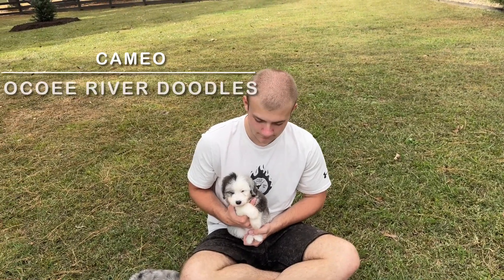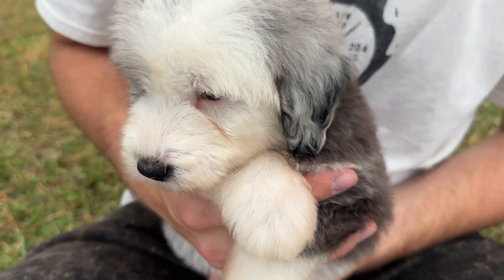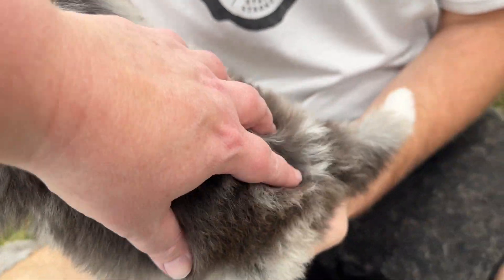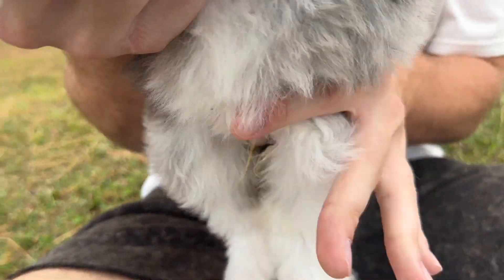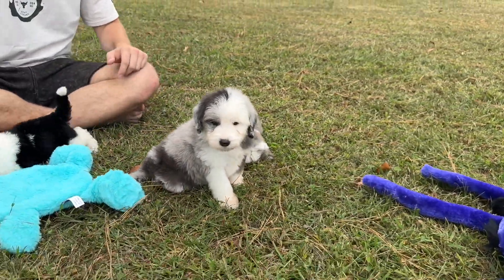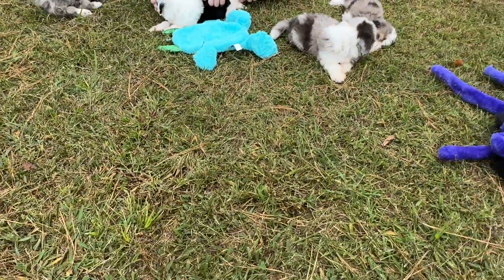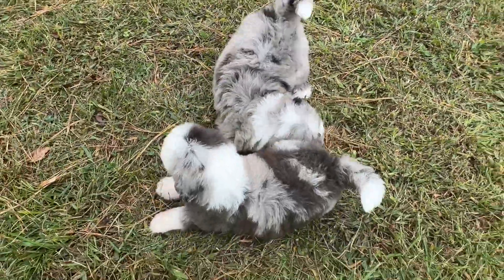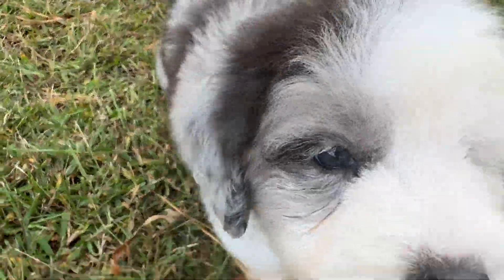Ocoee River Doodles Sheepadoodles 10-2023 Penny Girl Cameo